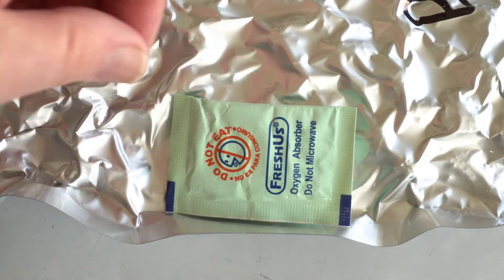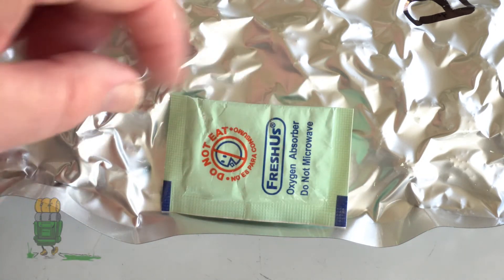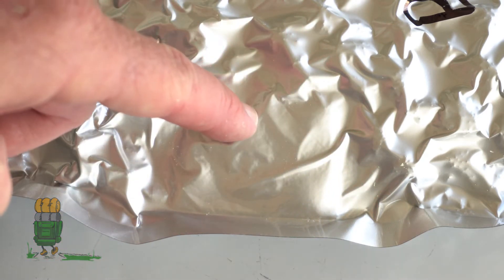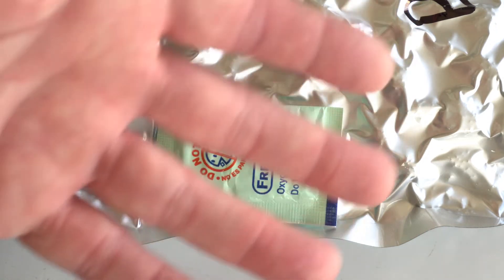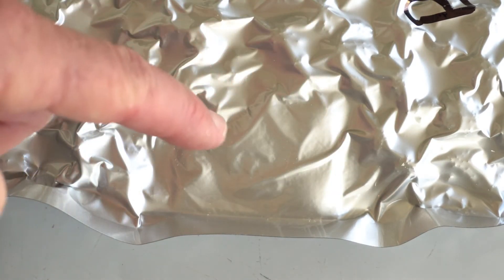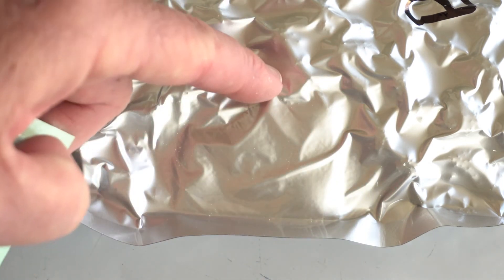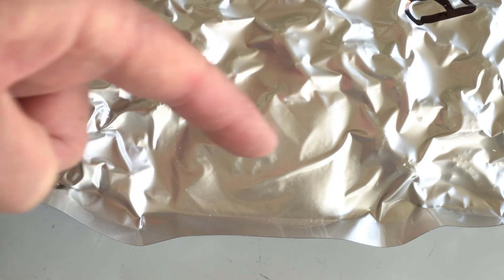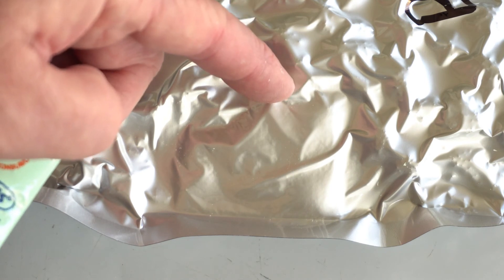Why Use Oxygen Absorbers?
I've been asked many times about my use of oxygen absorbers in vacuum-sealed bags.  Here's why.